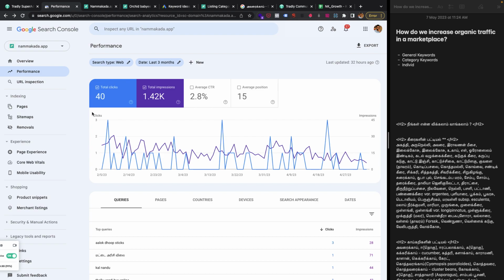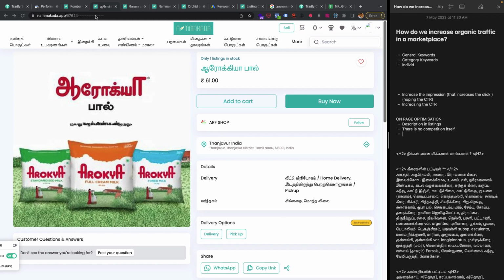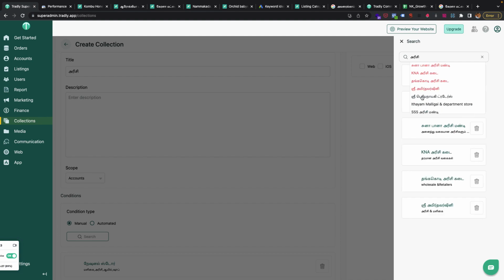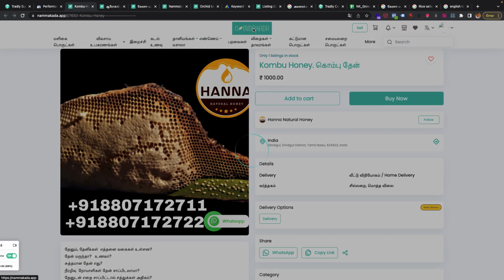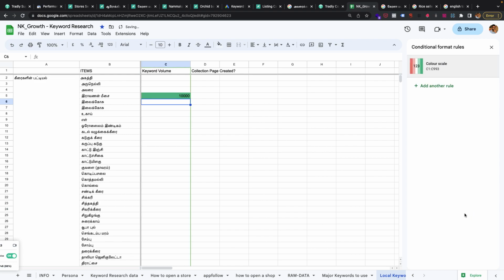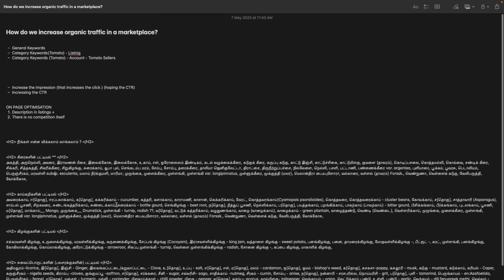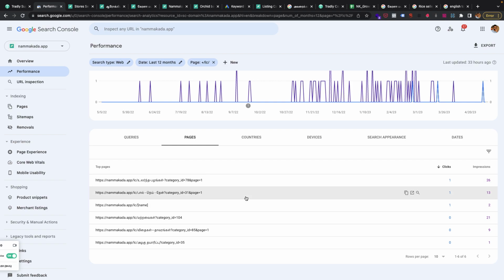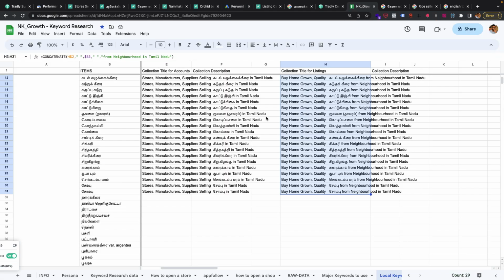How to increase organic traffic for a marketplace? - A Experimentation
In this video, we going to take a live project, and do a detailed video explaining how we can really apply search engine optimisation here.

The experimentation can be successful or not successful which we will see only after few weeks. Until then, keep you posted with more works